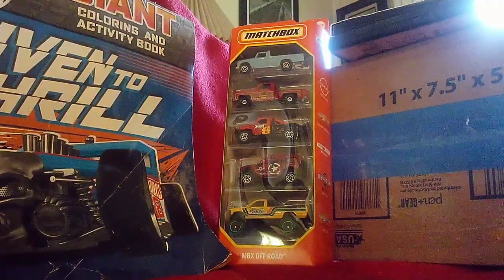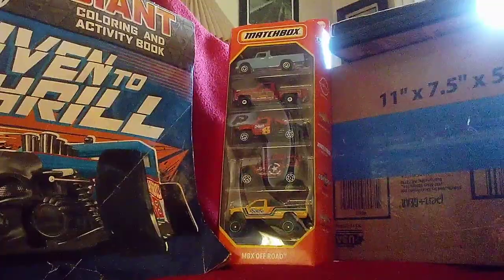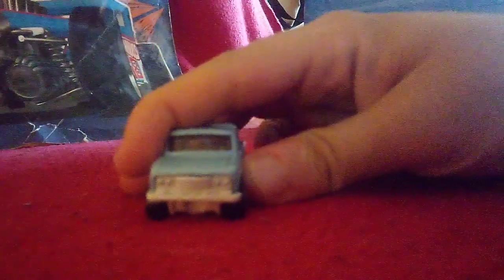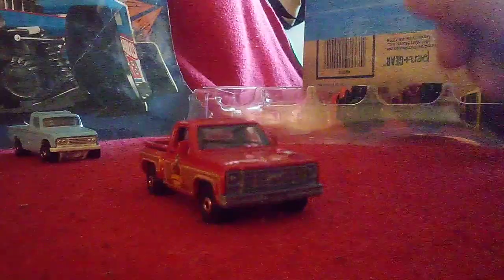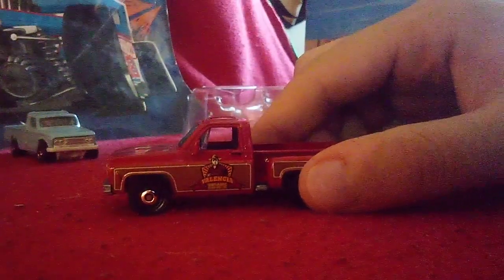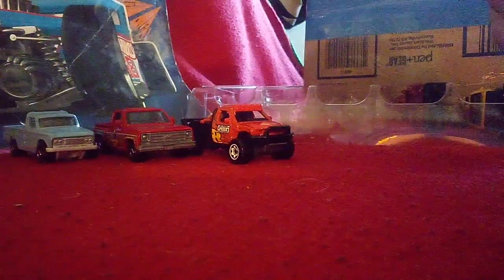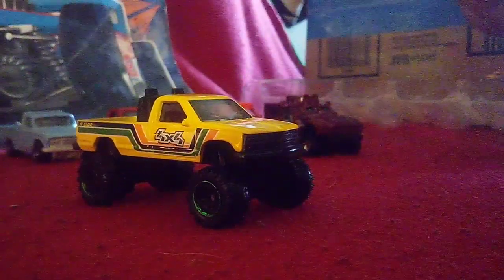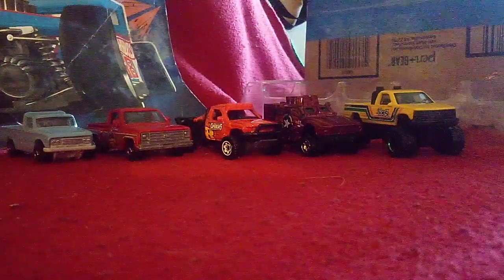Unboxing another Matchbox Off Road 5 pack.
This link will take you to my previous Matchbox Off Road 5 pack That I did back on July of 2022.